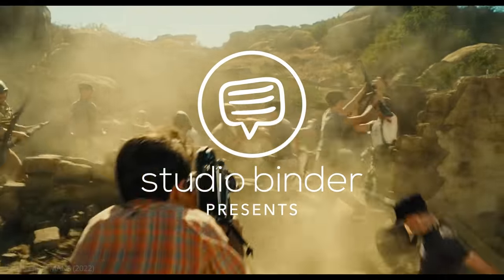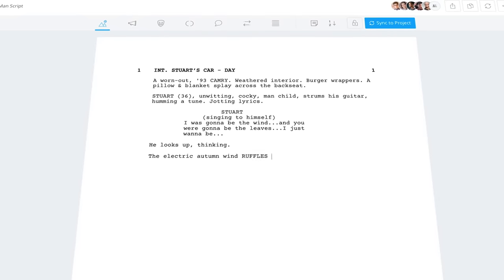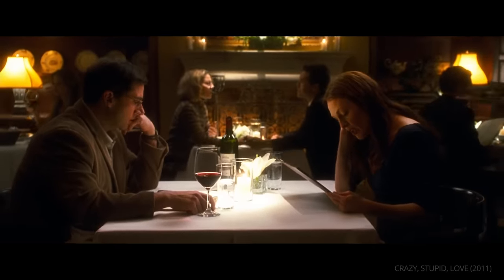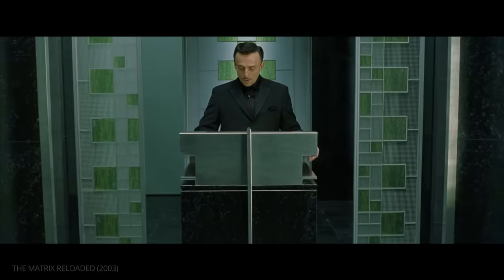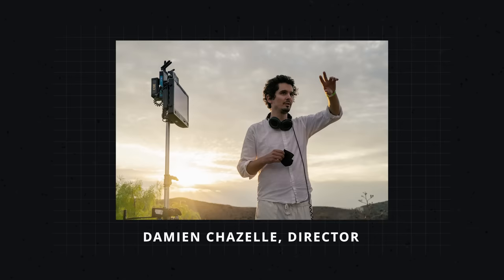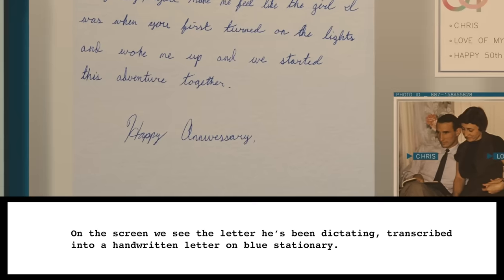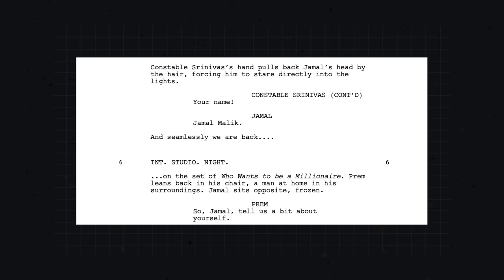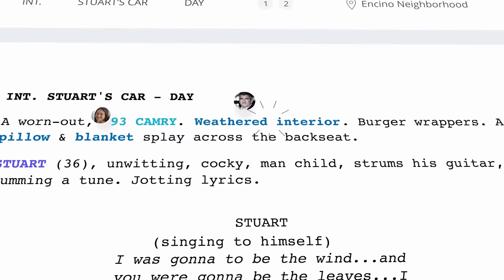The Anatomy of a Screenplay Part 2 — Formatting Techniques to Elevate Your Script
THE ANATOMY OF A GOOD SCREENPLAY — Most screenwriting follows strict formatting conventions, but there are some elements in a script that require a bit of experimentation, like audio elements, graphics, and certain plot devices.

Chapters:
00:00 - Introduction to Anatomy of a Screenplay Part II
00:54 - What is a Screenplay?
02:00 - Chapter 1: Audio Elements
07:32 - Chapter 2: Graphic and Text
10:18 - Chapter 3: Plot Devices
12:47 - Takeaways

THE ANATOMY OF A SCREENPLAY PART 2

Screenwriting has countless conventions, from formatting dialogue to describing a setting. Typically, screenwriters have to squeeze their creativity into these rules, finding ways to remain original while adhering to a structure that can be easily understood and read. This is because for a screenplay, readability is paramount. The basic elements of a script are there so that any cast and crew member can quickly comprehend what is going on in a scene.

But there are some elements of a screenplay that aren’t so simple. We look at screenplays by the likes of Aaron Sorkin, Quentin Tarantino, Christopher Nolan, Tony Gilroy, and Phoebe Waller Bridges to see how legendary writers format unconventional elements of a screenplay.

MOVIE SCRIPT FORMAT FOR AUDIO

The most obvious sound that a screenplay clearly outlines is dialogue. But even this aspect of the anatomy of a screenplay can take different forms. Take a phone conversation, for example. Depending on how the writer sees the conversation being depicted, talking on the phone can be represented a multitude of ways on the page.

Interruptions, too, can take different forms. Some writers will use a dash, some writers two dashes, and others a forward slash. There’s also dual dialogue, where actors are talking over each other. Of course, language, too, has to be taken into account. Different writers have different methods for formatting foreign language elements of a screenplay.

HOW TO WRITE A SCRIPT WITH GRAPHICS/TEXT

More and more often, movies have on screen text to represent digital communication between characters. This can be done in countless different visual ways. Likewise, there is no one rule for representing texts in a script. The same goes for signage. Some writers will depict what a sign says in all caps, others will bold it, others will write it like any other words in action lines.
ELEMENTS OF A FILM SCRIPT: PLOT DEVICES

There are concrete rules for how to tell a linear, conventional story in screenwriting. But when that story becomes non-linear, things get a little more nebulous. Take flashbacks, for example. Some may write “insert flashback,” others just “flashback,” and others might not even note it. The same goes for dream sequences and quick successions of shots.

Despite its plethora of rules, screenwriting is an artform. There may be some formatting conventions you have to follow so that your script doesn’t get tossed in the trash by an overworked reader, but there are others you can bend to your own creative ends.

"Babylon" - Justin Hurwitz
"Mercury" - Alon Ohana
"Future City Fun" - Bad Snacks
"Cool Journeys" - Will Patterson
"Quantum IV" - Makeup and Vanity Set
"Approaching the Shimmer" - Ben Salisbury and Geoff Barrow
"Red Bats With Teeth" - Angelo Badalamenti
"Theme for The Irishman" - Robbie Robertson
"Neo On The Edge" - Don Davis
"There’s Somebody Here" - Nathaniel Mechaly
"Dramatic Choral Music" - Kyrie
"Code Red Semper Fidelis" - Marc Shaiman
"The Green Leaves of Summer" - Nick Pertito
"Norville Suite" - Carter Burwell
"Main Titles" - Bourne Identity
"Late For School" - Theodor Shapiro
"So Was Red" - Thomas Newman
'The Killer Theme" - Trent Reznor and Atticus Ross
"Introduction" - Trevor Rabin
"American Prometheus" - Ludwig Goransson
"Riots" - AR Rahman
"First Meeting" - Jerry Goldsmith
"One More Thing" - Richard Gibbs
"Secret Agent" - Jerry Goldsmith
"Fade To Black" - Metallica